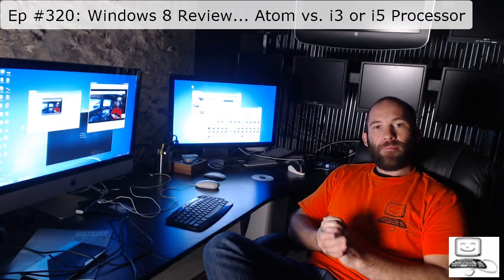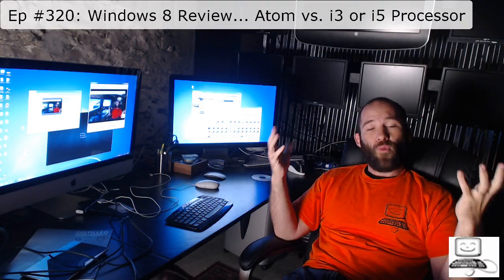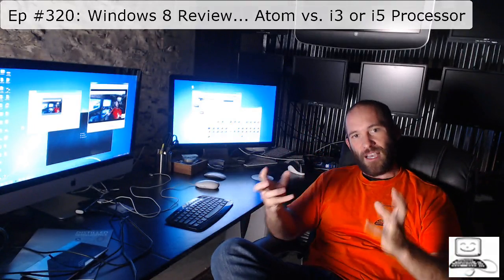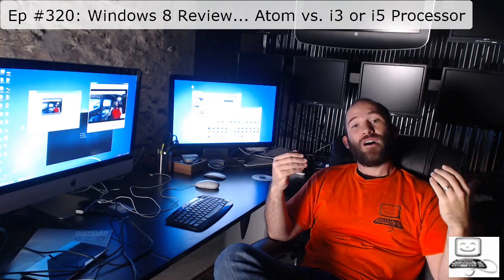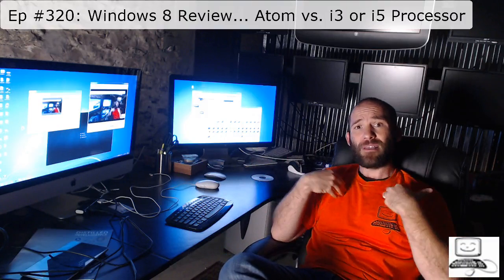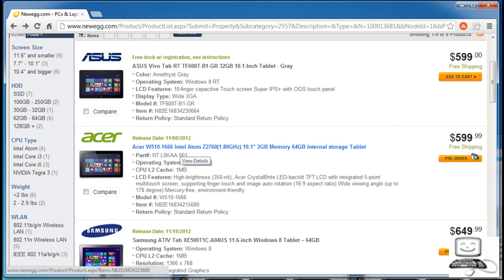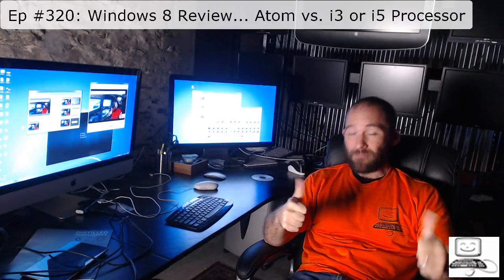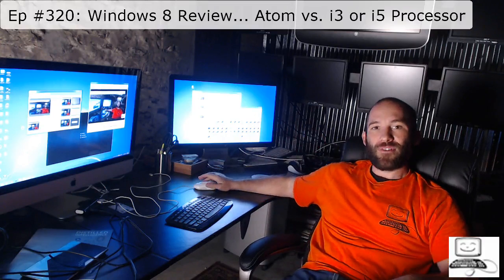Episode #320: Windows 8 Review... Atom vs. i3 or i5 Processor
In this video Eli the Computer Guy talks about the difference between the Atom processors and the i3 and i5 processors as they relate to Windows 8 Tablets.